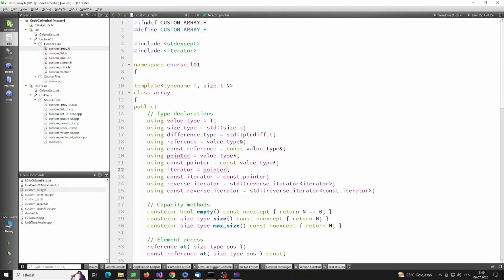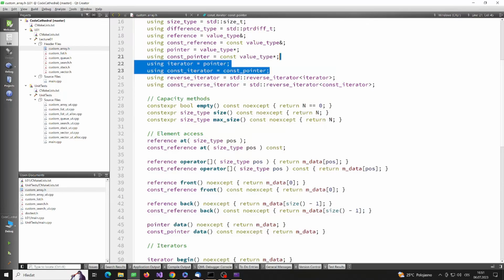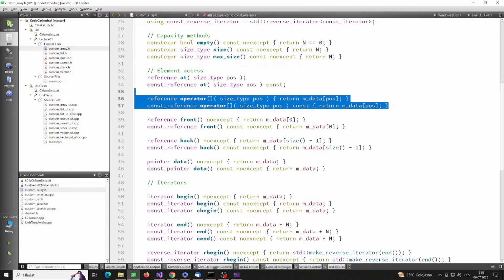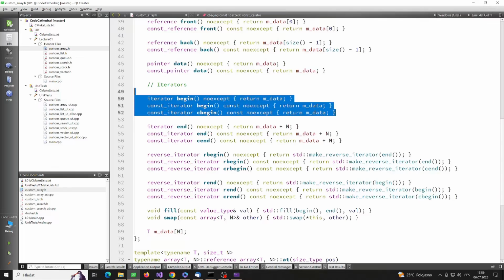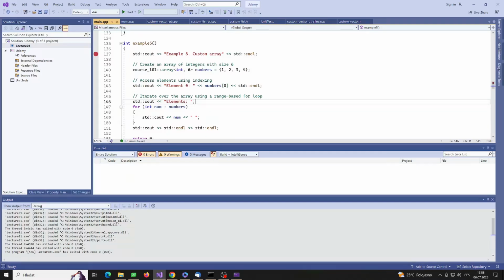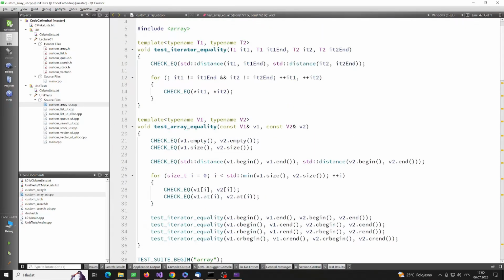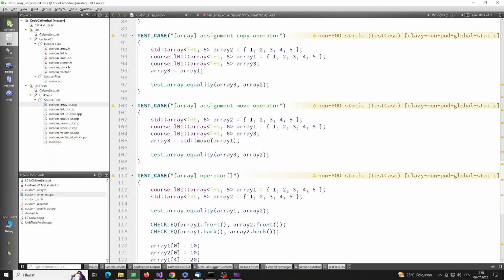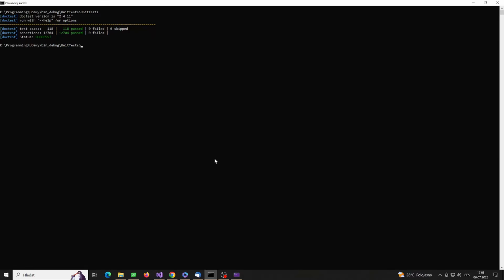S02E2 | Wow Your Peers: Implement std::array Like a Pro!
Unlock the Power of Custom std::array Implementation in C++! Full Tutorial with Code Walkthrough

In this video, I dive into the world of C++ and share my unique take on implementing std::array. From coding to unit testing, I'll show you every step in a comprehensive code walkthrough. Explore the inner workings of this data structure and how to maximize its use in your own projects. Perfect for both beginner and experienced coders. Don't miss out on expanding your C++ knowledge!